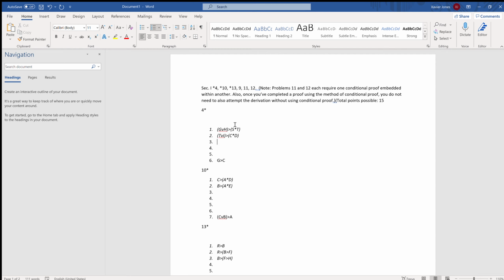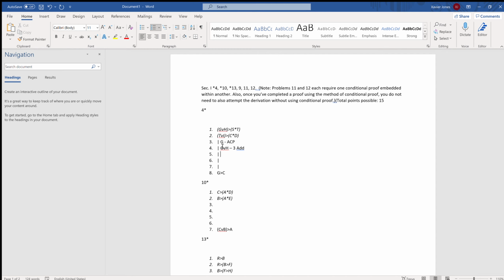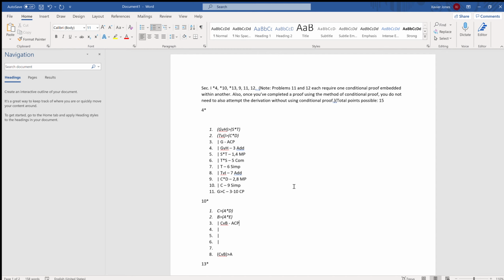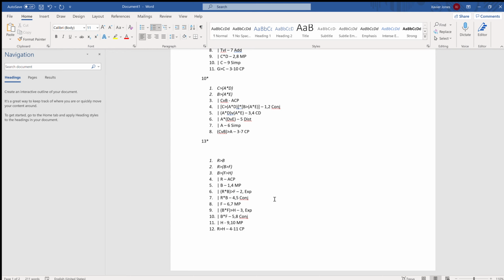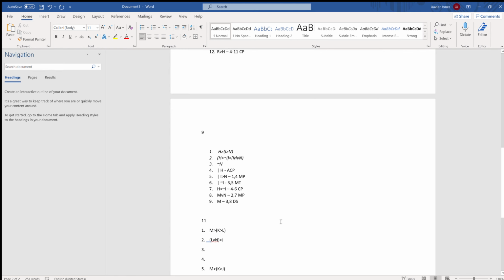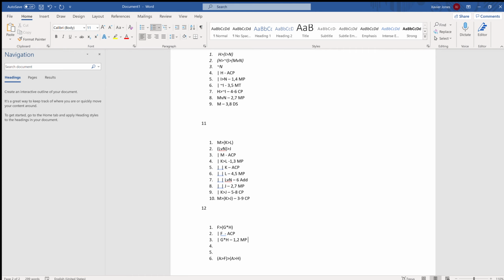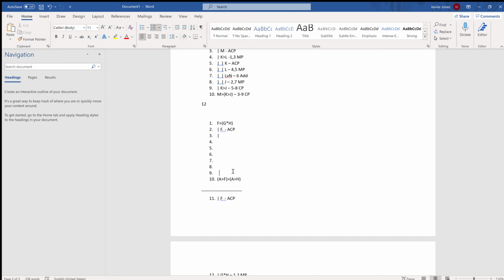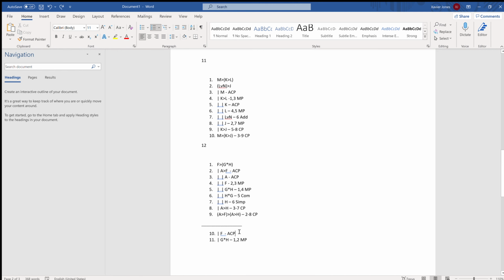Practicing Logic Questions from Logic Class (PHI) [2021 Apr. 14]